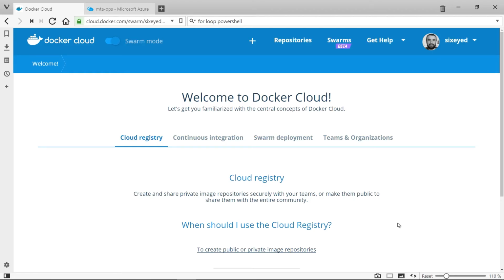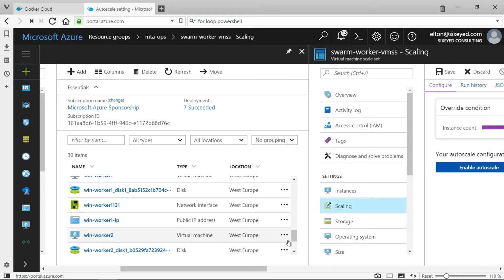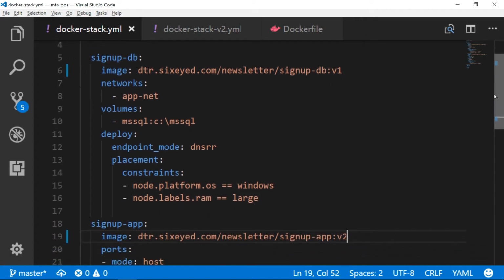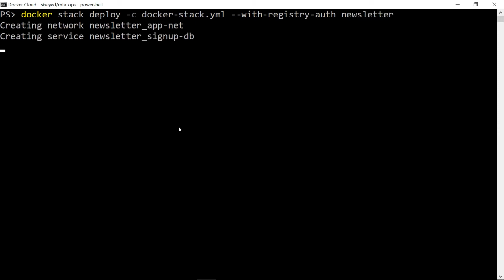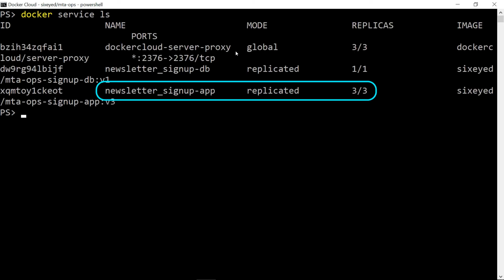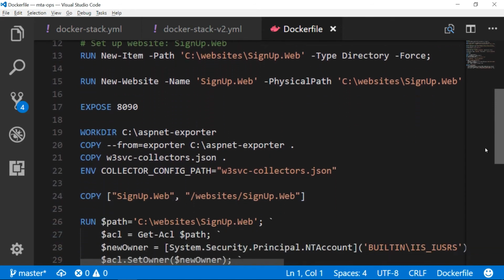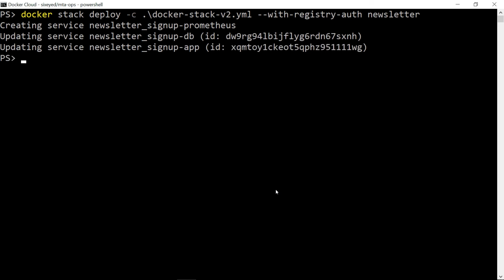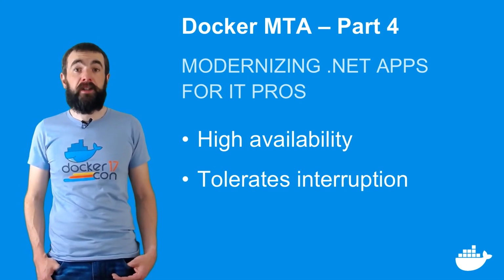Tips for IT Pros: Modernizing .Net Applications | Part 4 - Tutorial Series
Docker Enterprise is now owned & operated by Mirantis. Learn more about the acquisition here with a message from our CEO

In this video, we show you the upgrade workflow on Docker Enterprise - how to roll out application & Windows updates with zero downtime. This is part of a multi-part series, please continue on to finish Tip for IT Pros with part 5. If you need to catch up, here are the rest of the episodes in this series:
- Part 1: explain the the basics of Docker Enterprise & the benefits of migrating .NET Apps
- Part 2: migrate a ASP.NET 3.5 app running on Windows 2003 to Windows 10 with Docker
- Part 3: sharing the app image with Docker Trusted Registry (now Mirantis Secure Registry [MSR])
- Part 5: using Docker Universal Control Plane to make the app secure & put it into production\